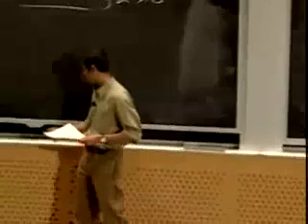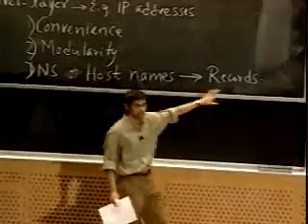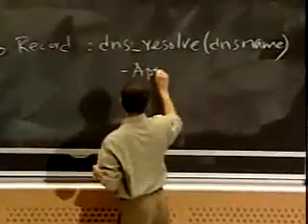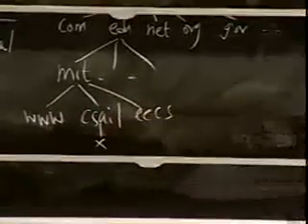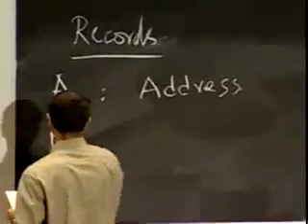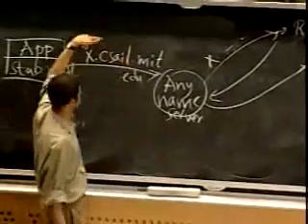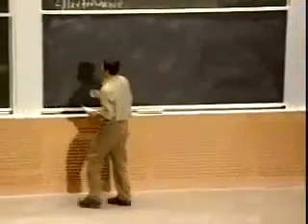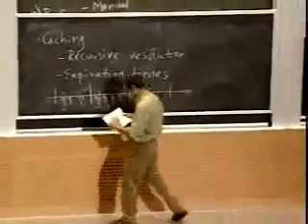Lec 14 MIT 6 033 Computer System Engineering, Spring 2005